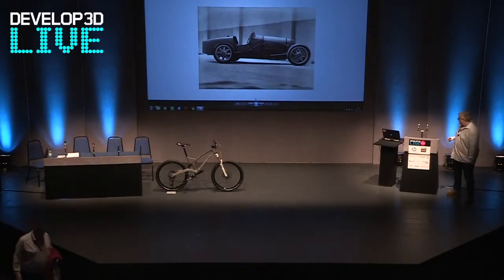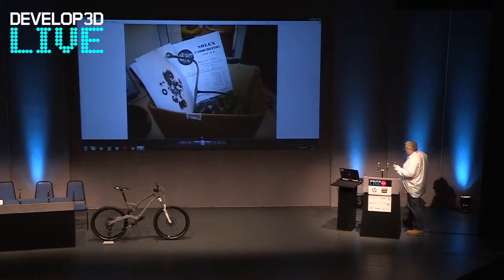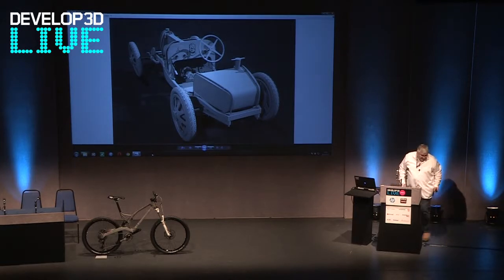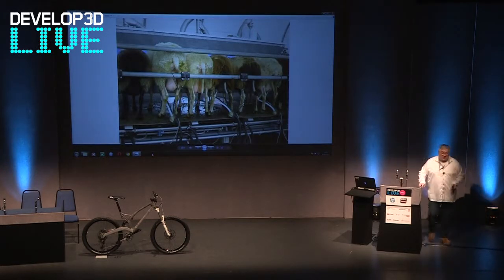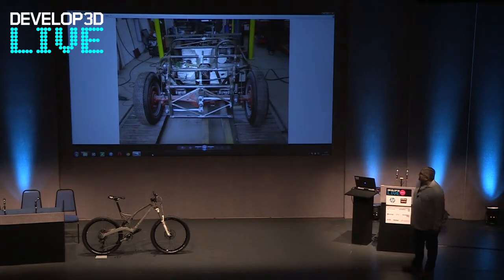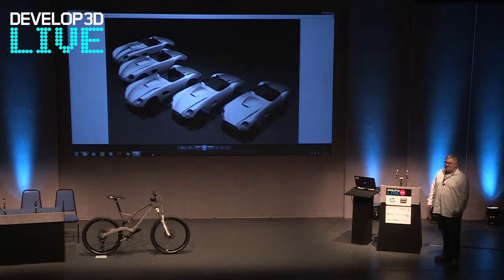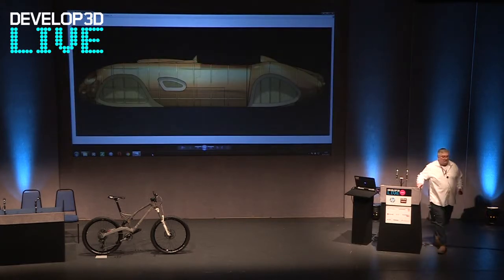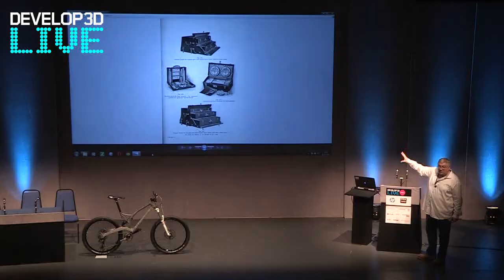DEVELOP3D Live 2016 - Stuart Brown, 3D Engineers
Stuart Brown set up 3D Engineers with one primary aim: to prove that modern computer techniques could be utilised to save car restorers, enthusiasts and manufacturers considerable time, money and aggravation whilst improving the quality of the final product.

3D Engineers’ work embraces historic motoring at its core, preserving it for years to come through laser 3D scan and immersive 3D photo recording, recreating its successes by bringing new life to old designs using computer aided design (CAD) techniques and reverse engineering, and finally creating new designs with historic design influences for the enthusiasts of today to build and drive.